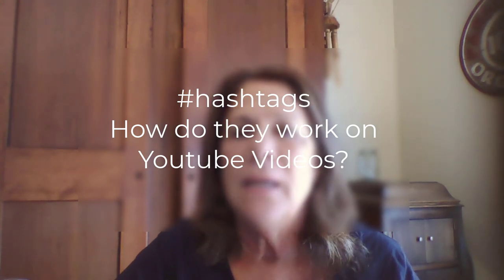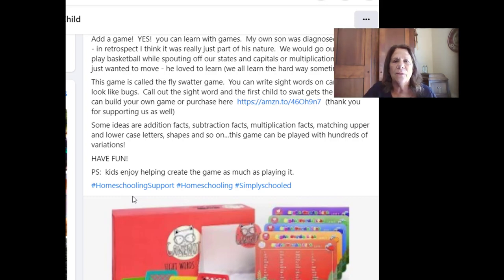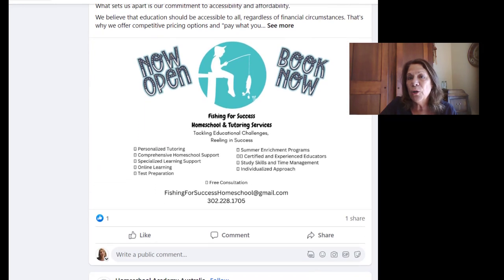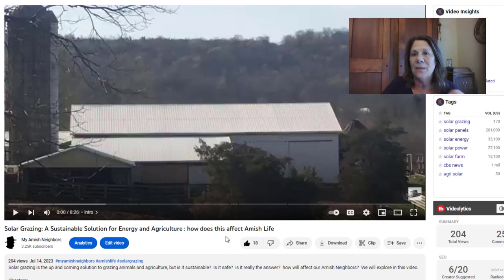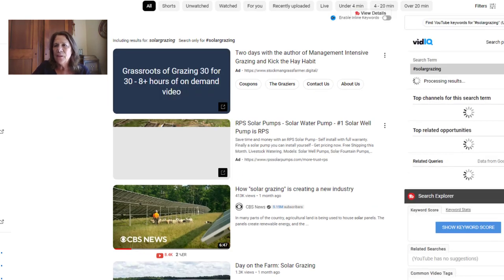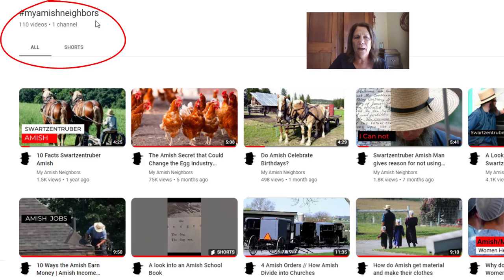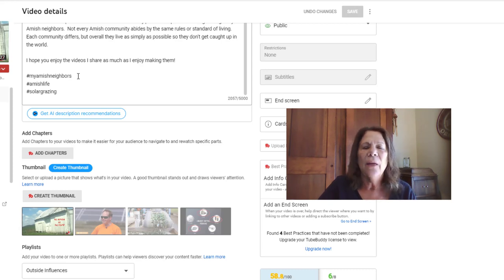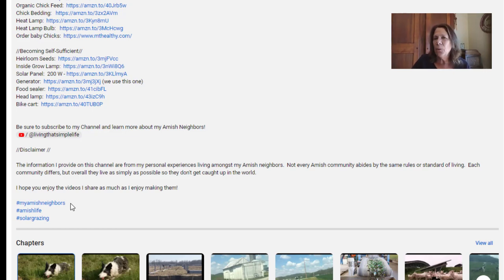Using Hashtags on Youtube Videos - How do Hashtags work anyway?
Learn how to use hashtags on your YouTube videos.  In this video I will explain how hashtags work and then show you how to add Hashtags to your YouTube Videos!